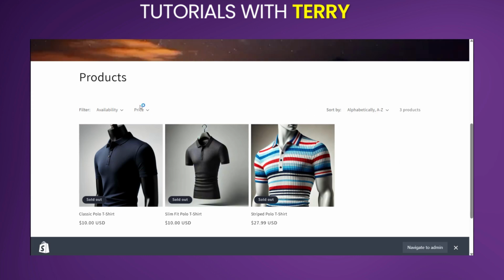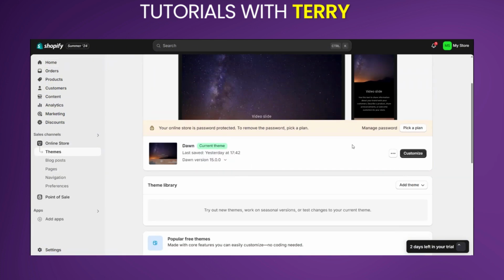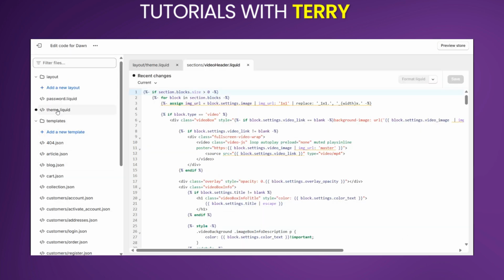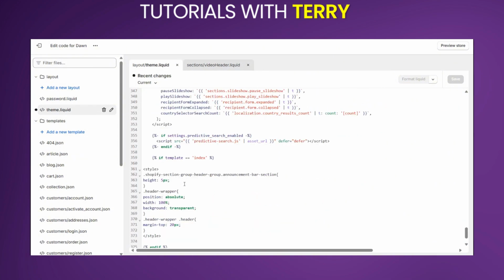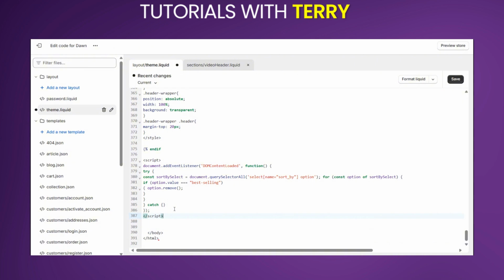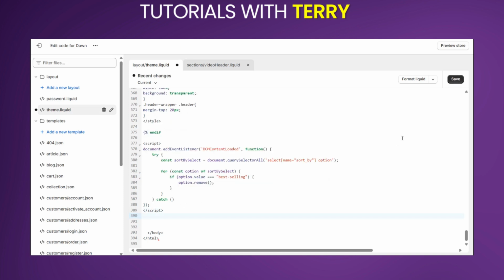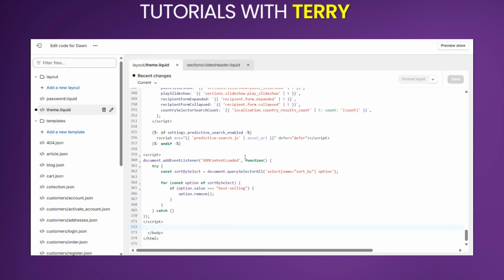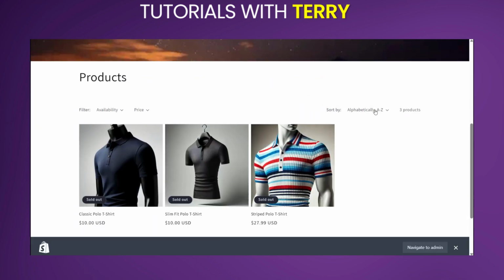How To Hide Sort By Best Selling In Shopify Collection Page (For beginners) - 2024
How To Hide Sort By Best Selling In Shopify Collection Page!